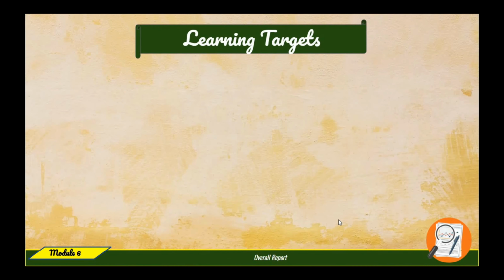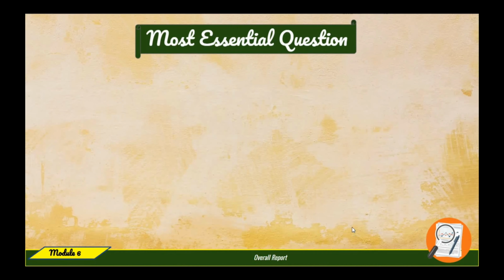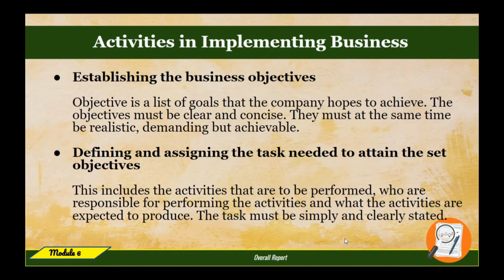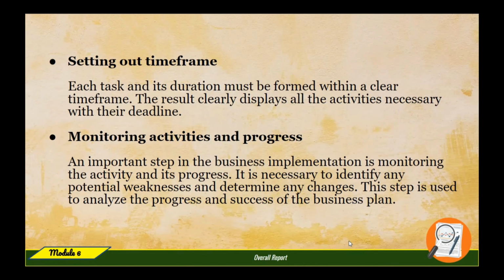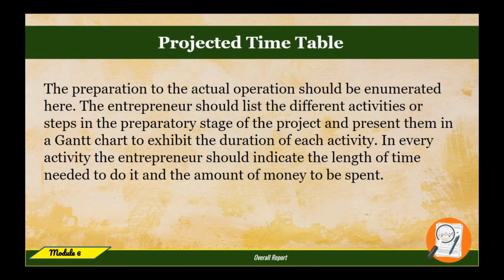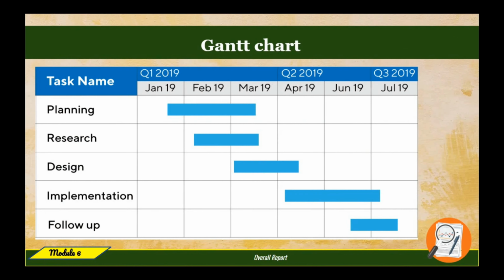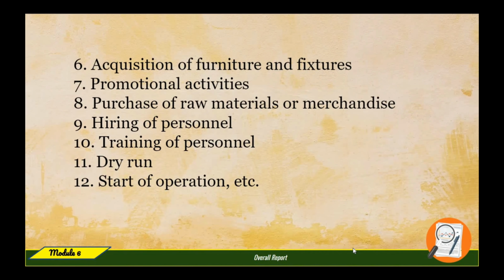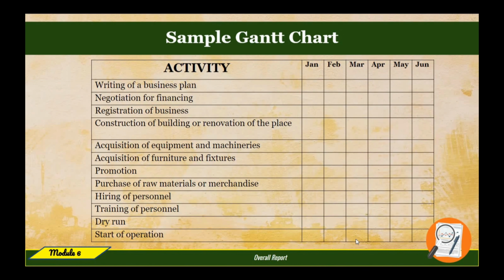Entrepreneurship - Overall Reports